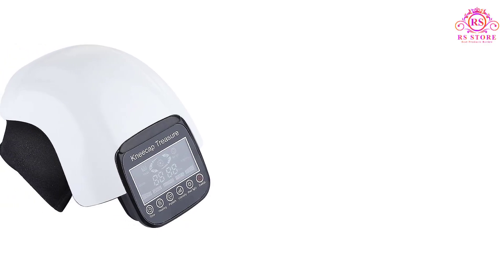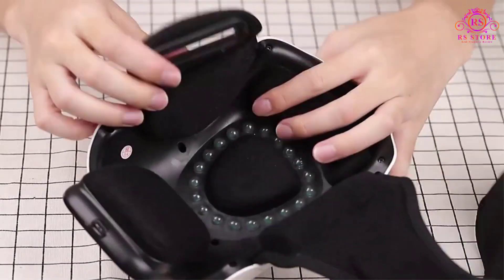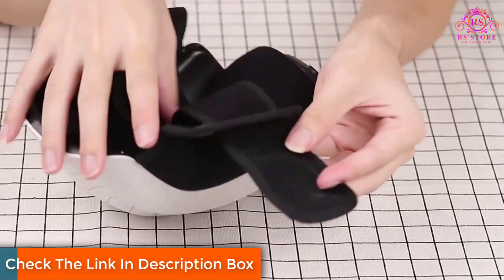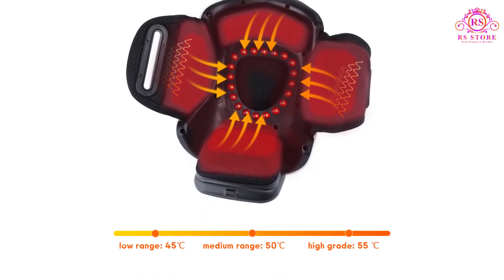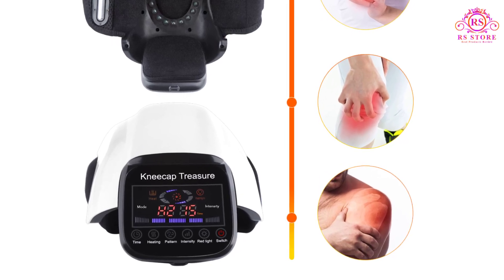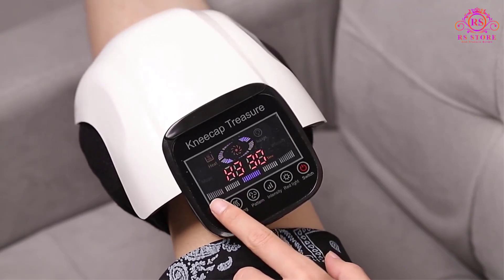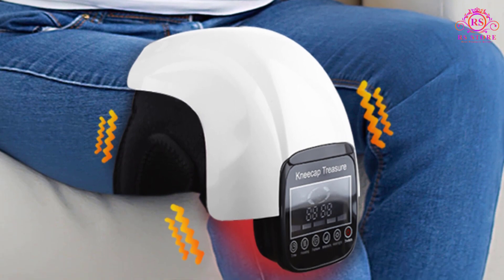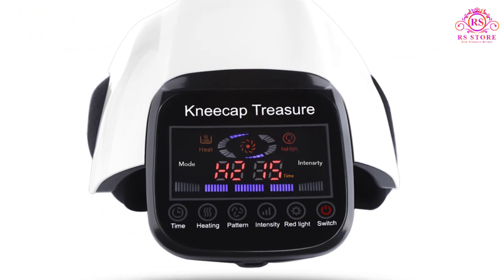Hailicare Electric Infrared Heating Knee Massager || Top Rated on The Market